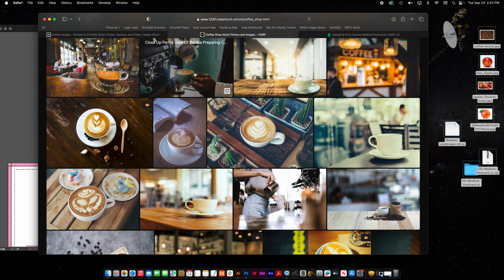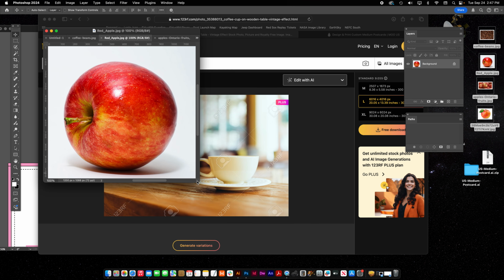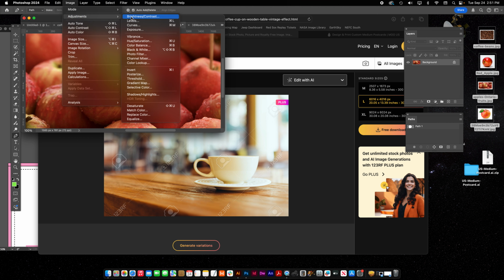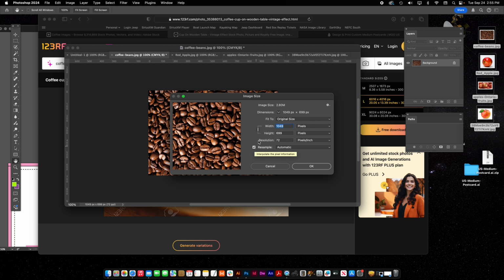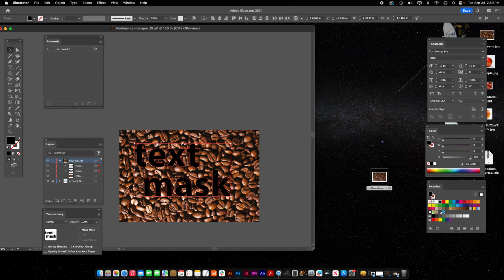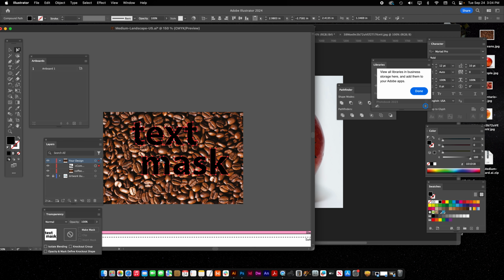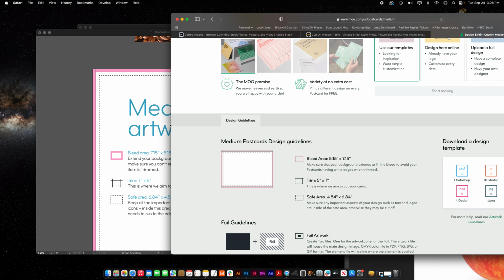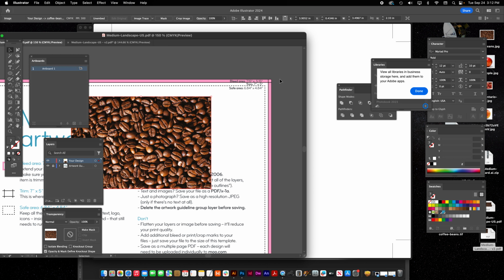Advanced Design - Tools Covered 23 September 2024